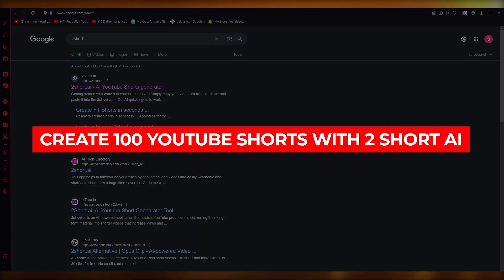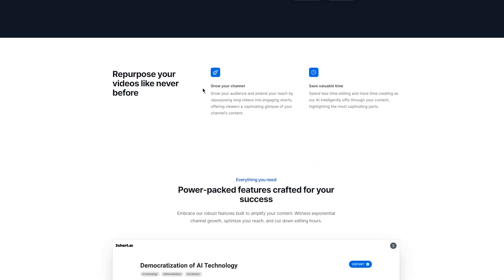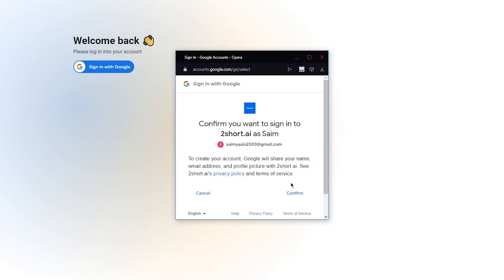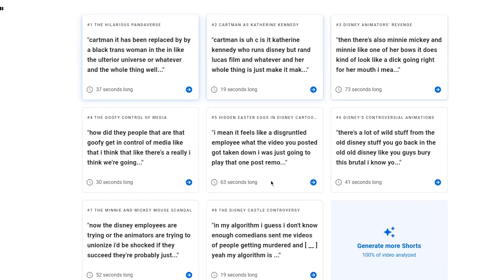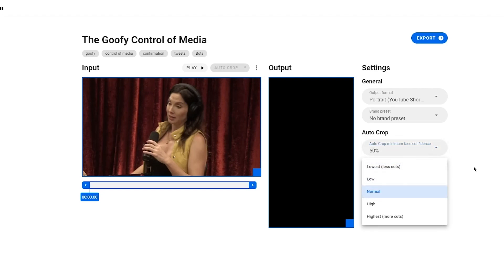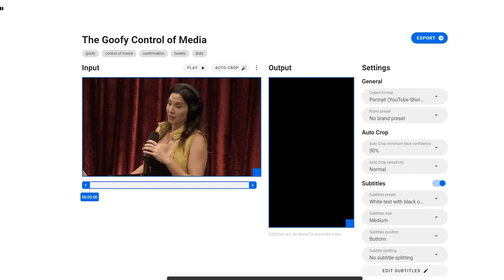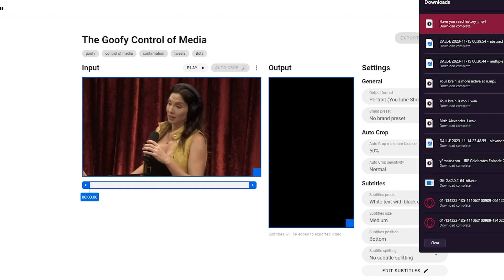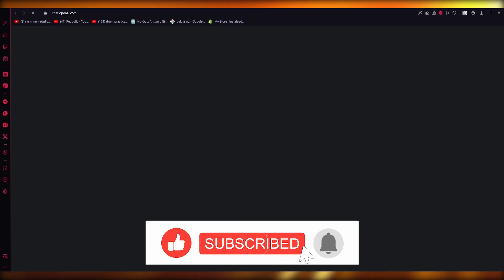CREATE 100 YOUTUBE SHORTS WITH 2SHORT.AI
🚀 In this video, we're going to show you how to create 100 Youtube shorts with 2short.ai. 2short.ai is an easy-to-use AI video creator that allows you to create high-quality videos in minutes.

With 2short.ai, you can create engaging videos that will help your channel grow in popularity. This video tutorial will show you how to use 2short.ai to create 100 engaging Youtube videos in minutes. After watching this video, you'll have everything you need to start creating amazing videos that will help your channel grow!

1. My Video Maker

2. My Scripts Writer